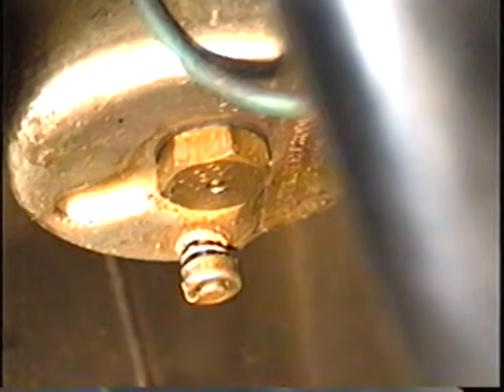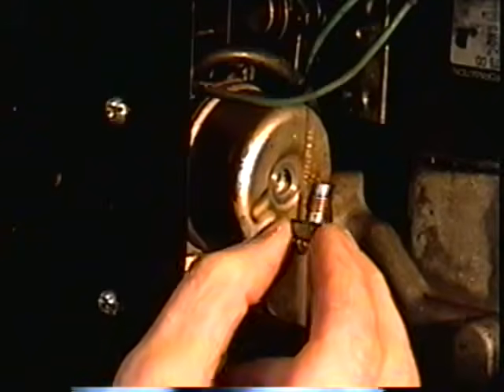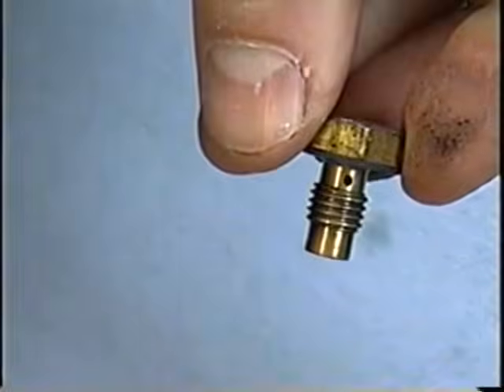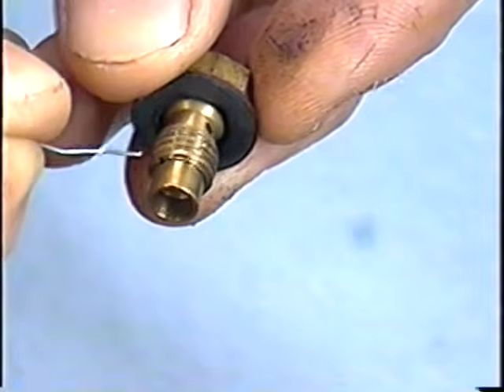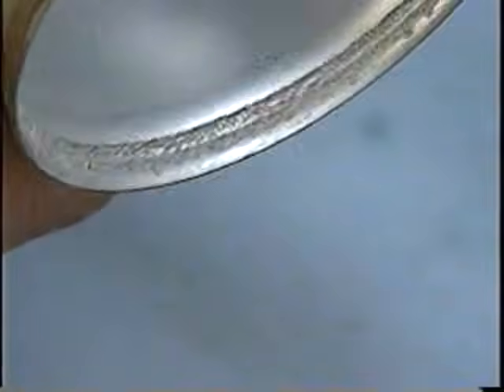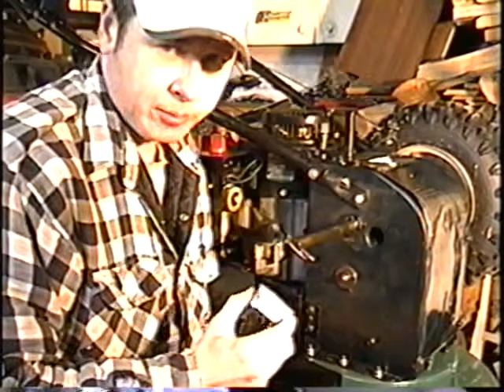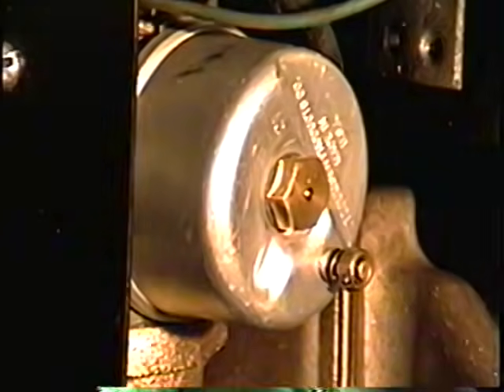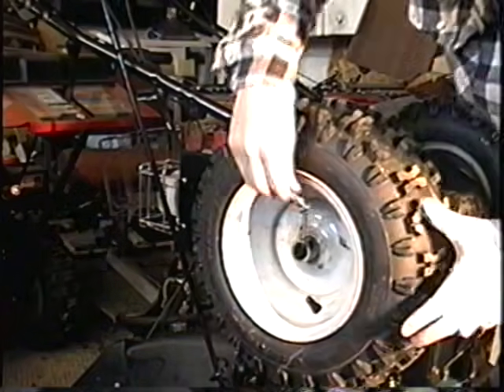HOW TO Remove & Clean Fixed JET on Snowblower Carburetor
Easy to follow and thorough step by step tutorials do it yourself (DIY) videos to help you with your broken lawn and garden equipment including snowblowers and zero turn mowers.